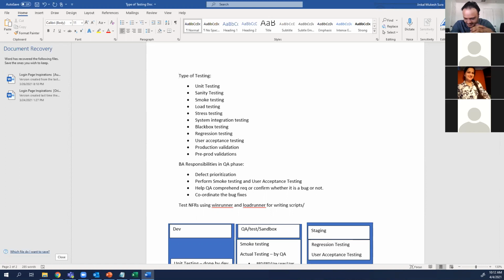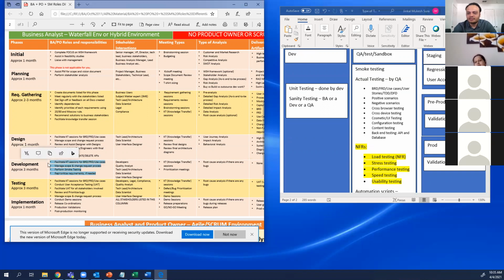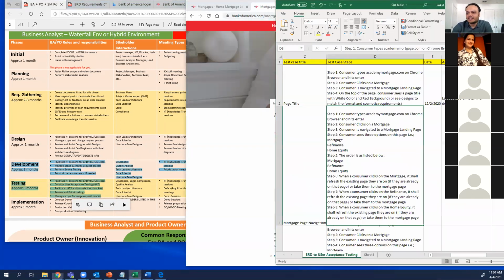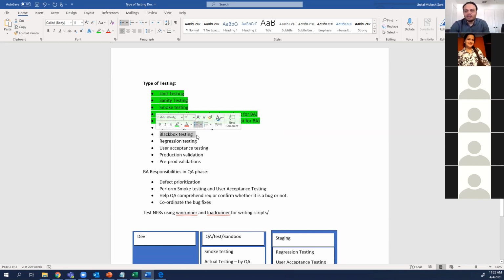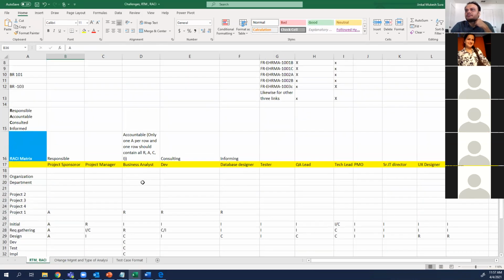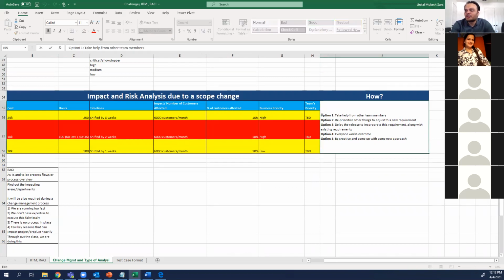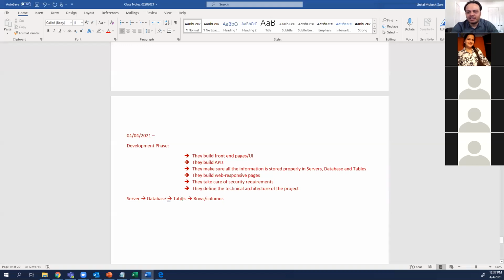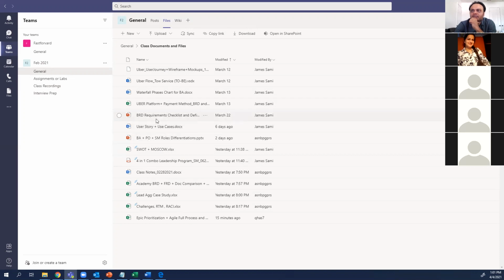Feb 2021 - Class 10 (RTM, RACI, Testing, Change/Defect Management